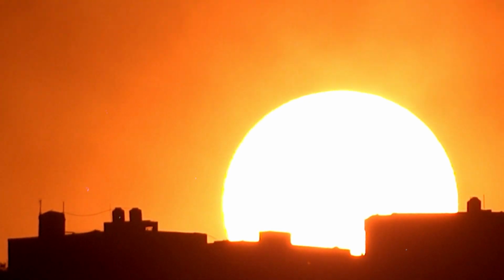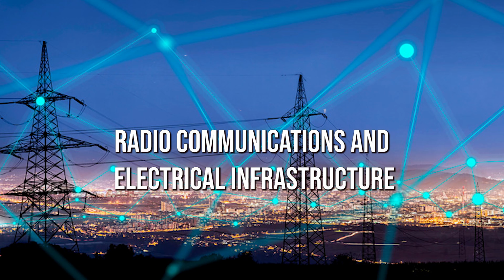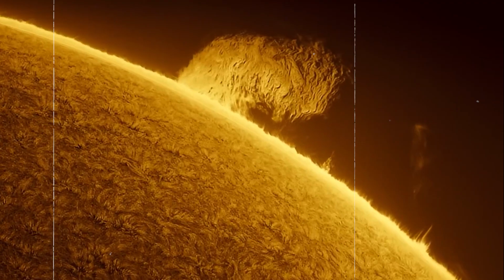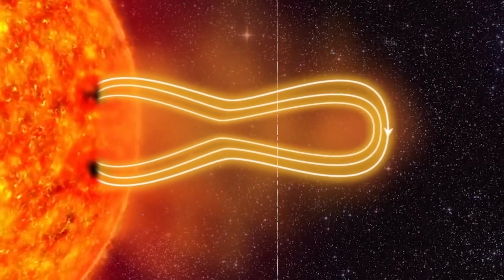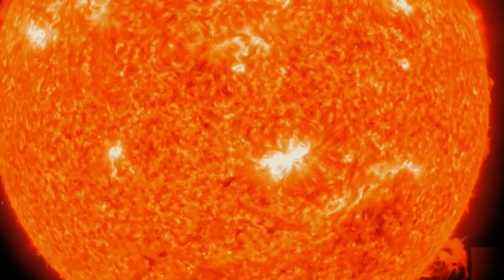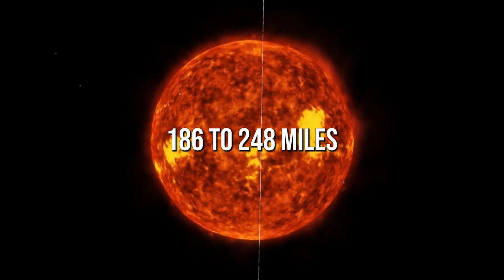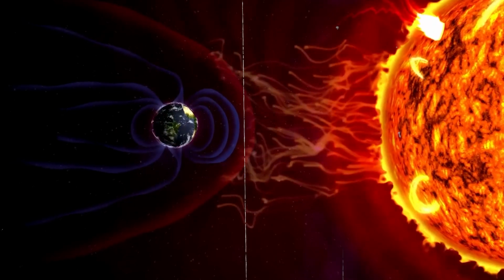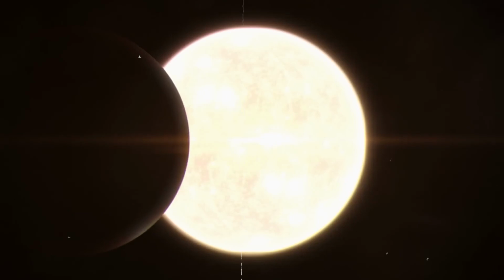Biggest Solar Storm in 20 Years Hits Our Planet?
Brace yourself for the unprecedented event as we cover the impact of the largest solar storm in two decades hitting Earth! Join us as we explore the science behind this cosmic phenomenon, its potential effects on technology and communication systems, and how scientists are monitoring the situation. Don't miss this crucial update on space weather—click now to stay informed and understand the power of our Sun!